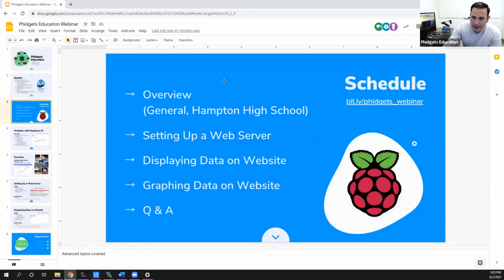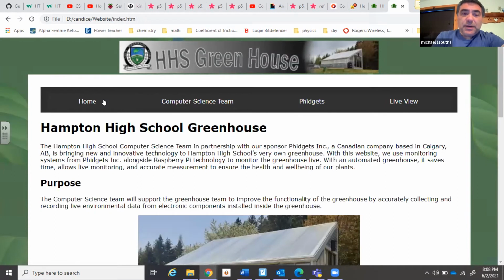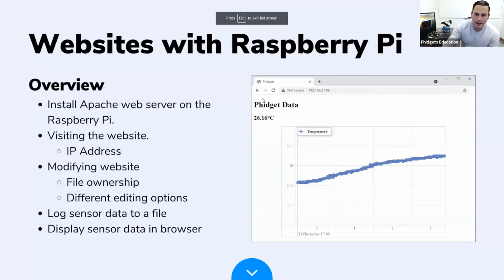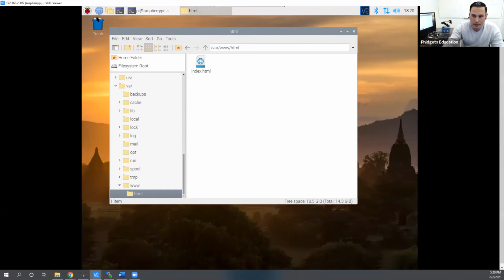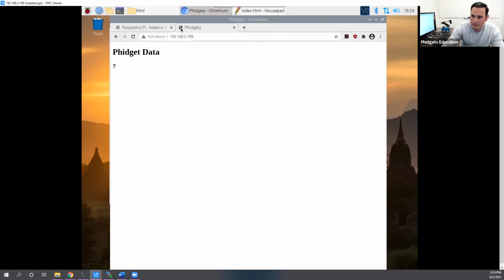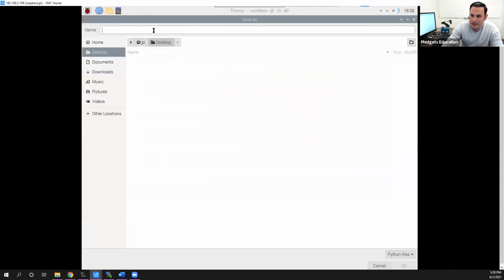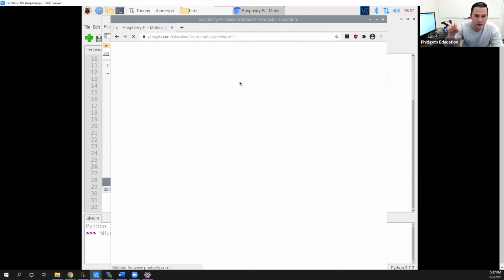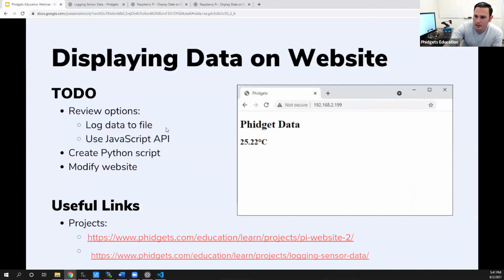Webinar - Websites with Raspberry Pi (June 3, 2021)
Learn how to create a website on the Raspberry Pi and display sensor data.